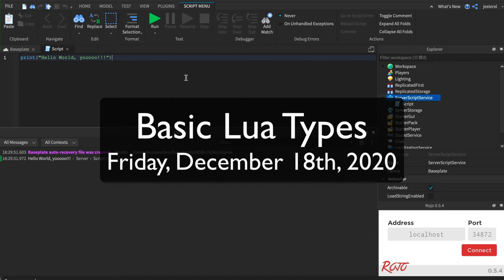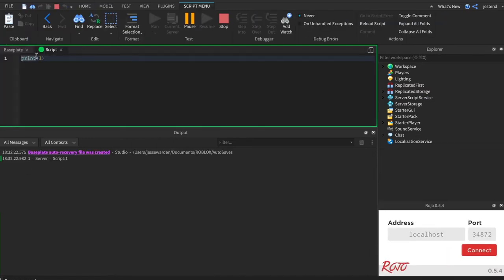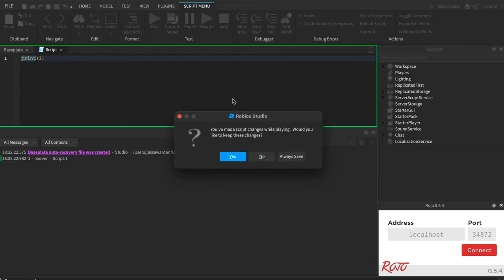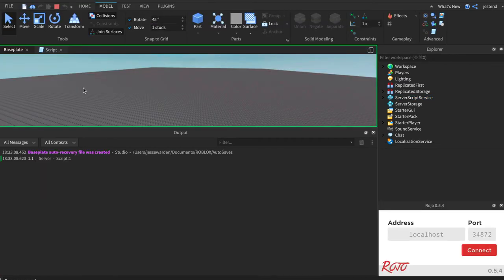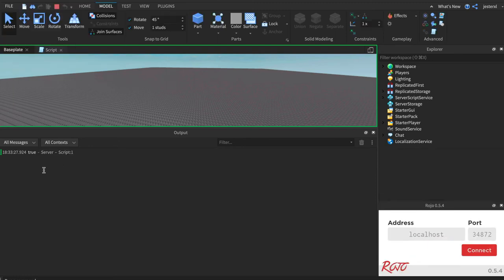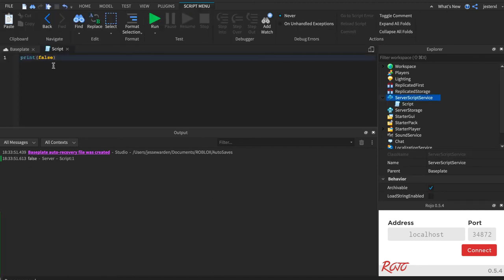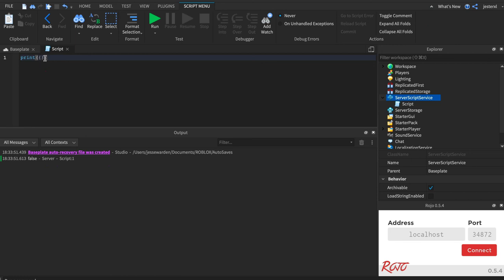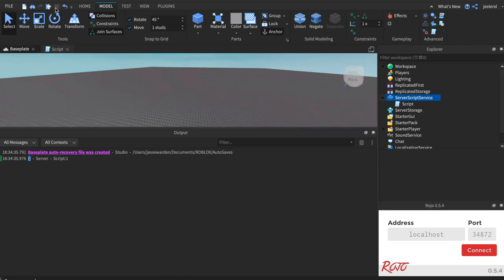Roblox Coding: Basic Types in Lua